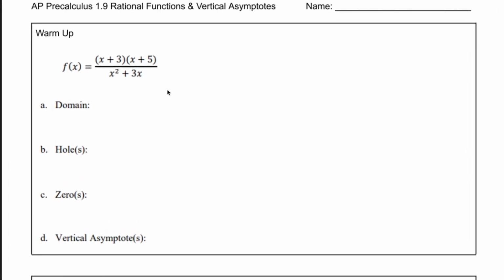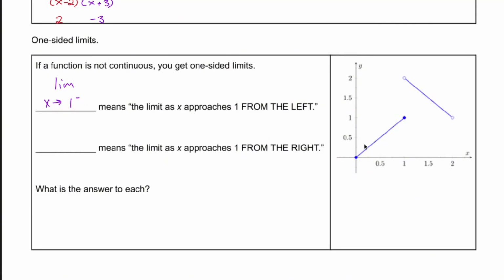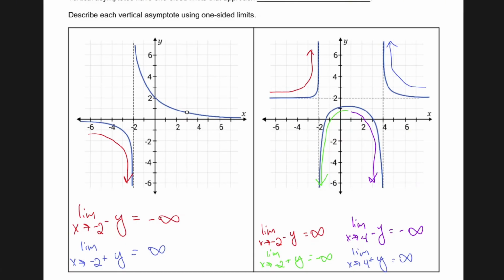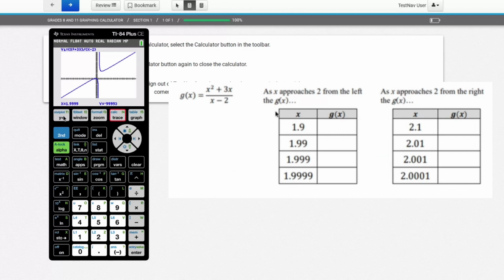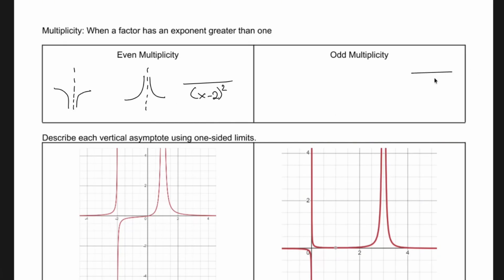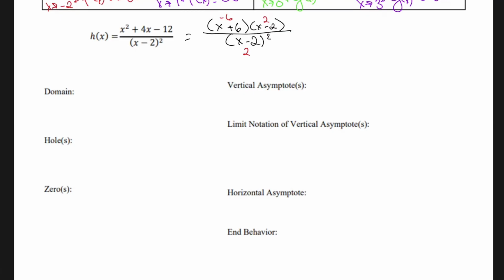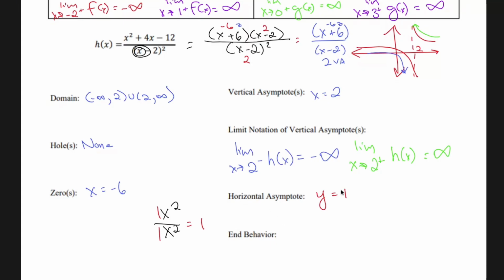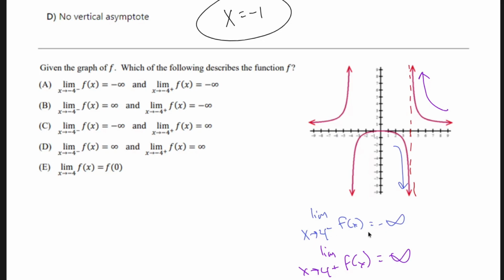AP Precalculus 1.9 Rational Functions & Vertical Asymptotes FULL LESSON and NOTES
AP Precalculus 1.9 Rational Functions & Vertical Asymptotes Overview:

A rational function is a function that is written as one polynomial divided by another. The domain includes all real numbers except for the values that make the denominator equal to zero, since division by zero is undefined.

Vertical asymptotes occur at values of x where the denominator is zero but the numerator is not. A vertical asymptote shows where the graph of the function increases or decreases without bound. The graph approaches the vertical line but never crosses it.

If both the numerator and denominator are zero at the same x-value, then the factor cancels and there is not a vertical asymptote. Instead, the graph has a hole, which is called a removable discontinuity.

In this topic, students learn how to identify the domain of a rational function, determine where vertical asymptotes occur, and recognize the difference between vertical asymptotes and holes. These ideas are important for sketching graphs of rational functions and understanding their behavior.

/ nickperich

Nick Perich
Norristown, Pa